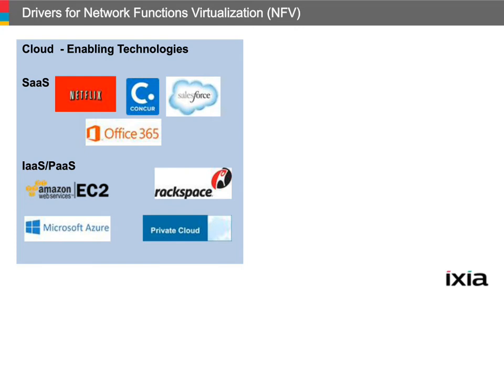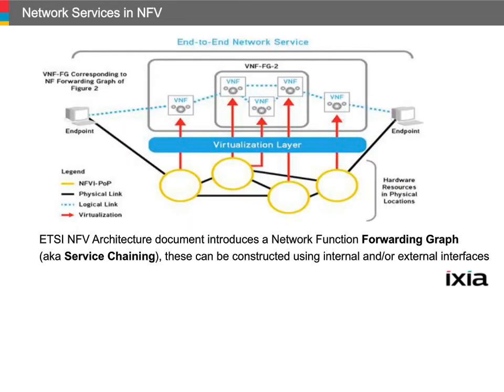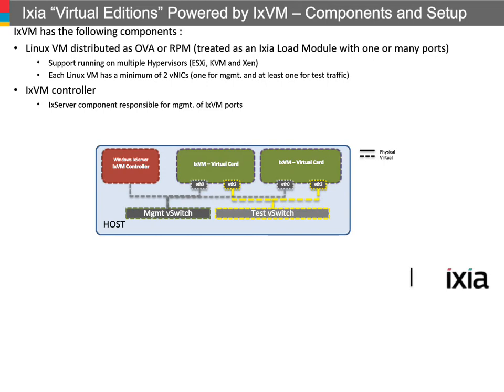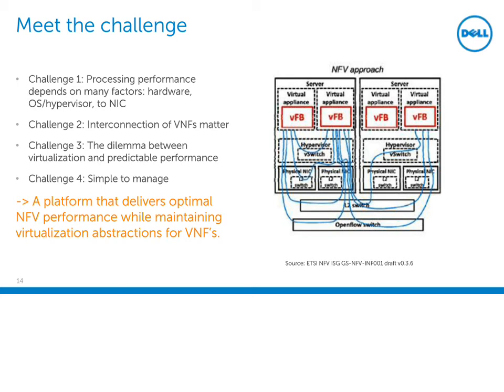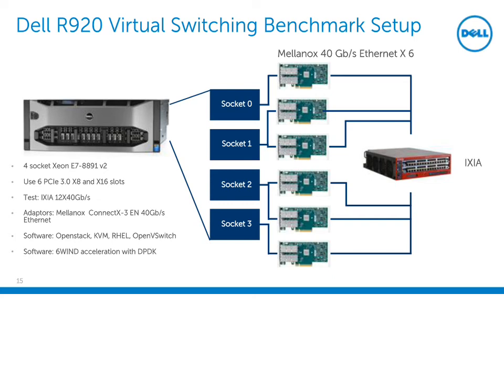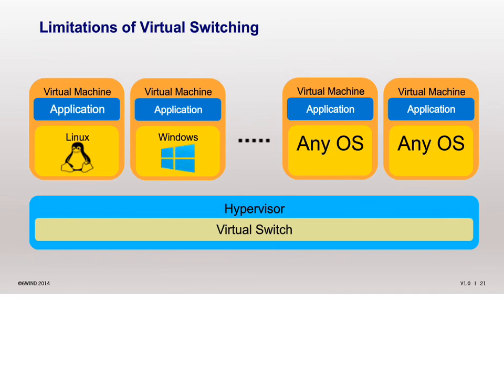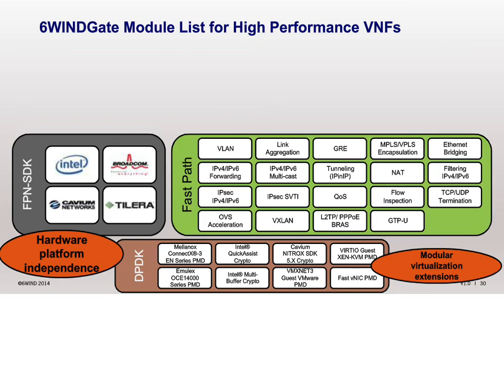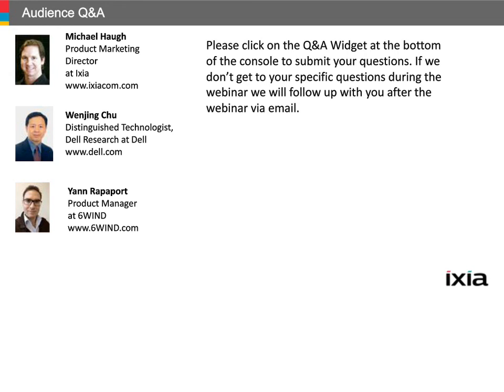Achieving Optimal Virtualized Server Performance for NFV in the Carrier Cloud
This webinar session will review the ETSI vision for NFV and look at development through the deployment cycle. Attend the webinar and learn how optimal performance can be achieved and verified through testing.